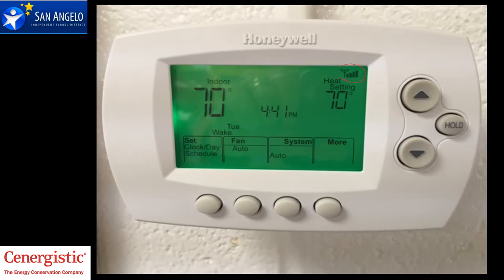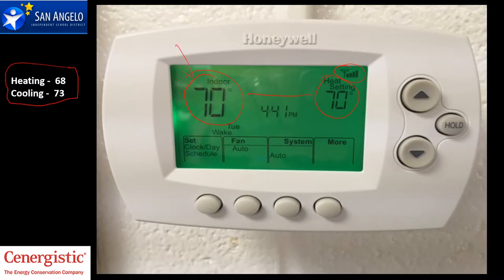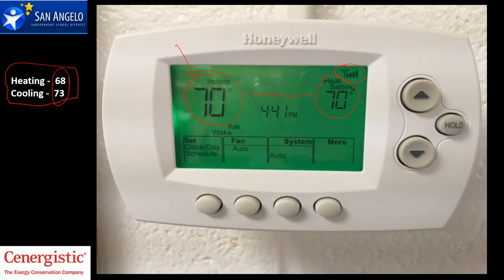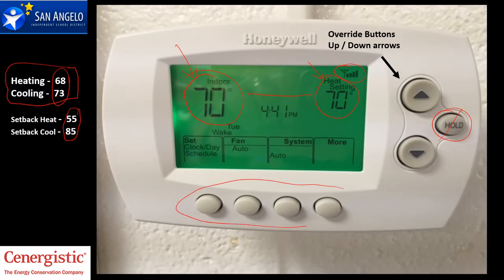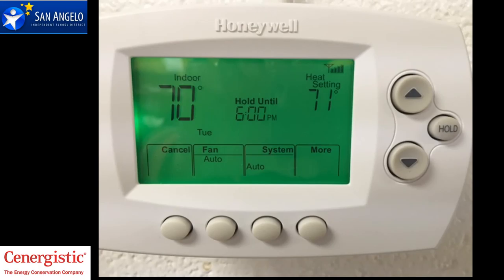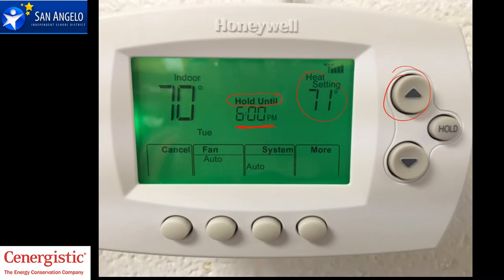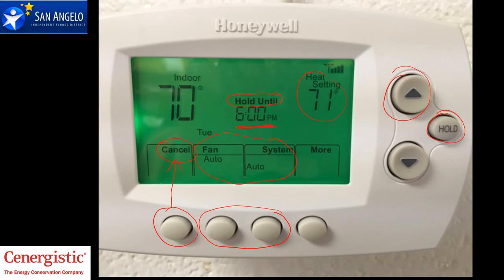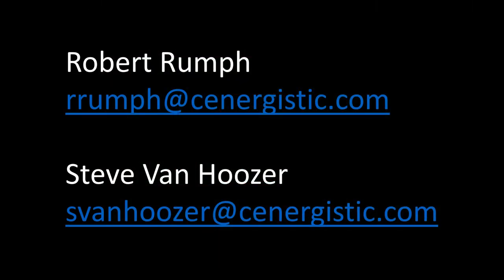Wifi Thermostats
Wifi thermostat -  for classroom use